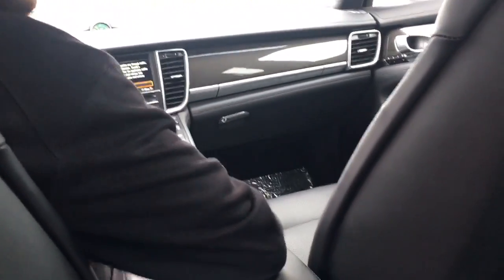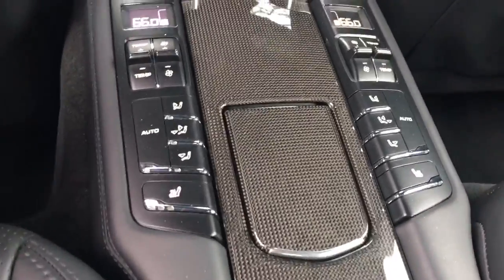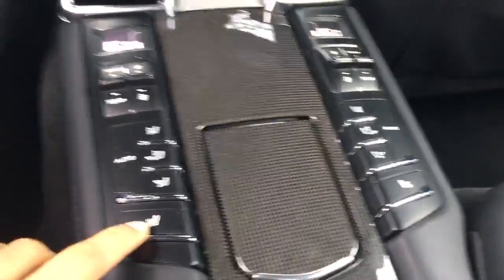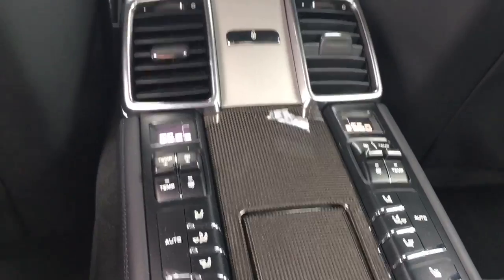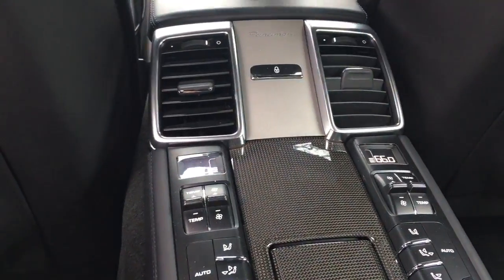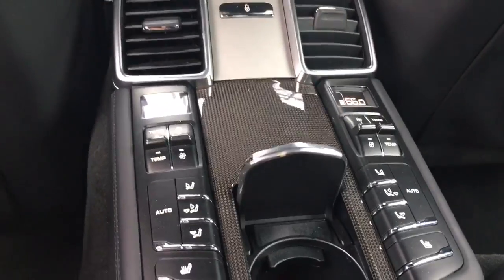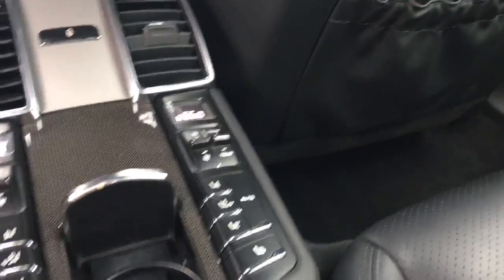When your job is to drive a Porsche PanameraGTS